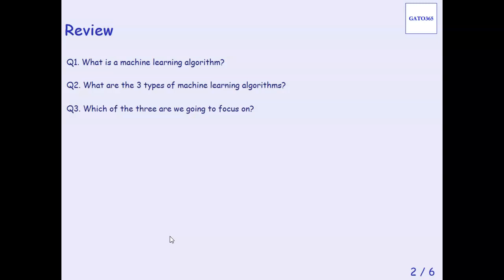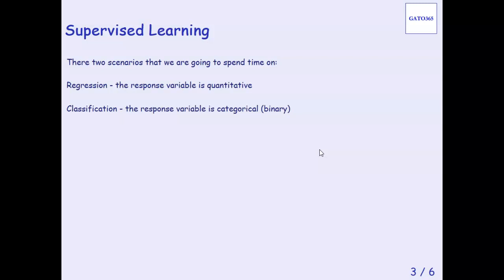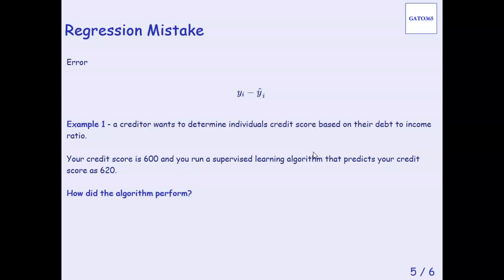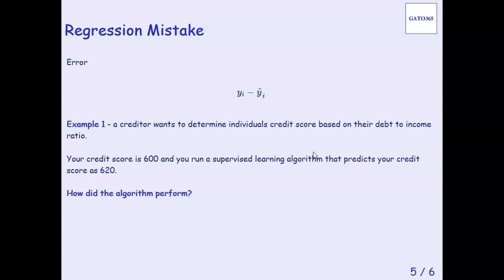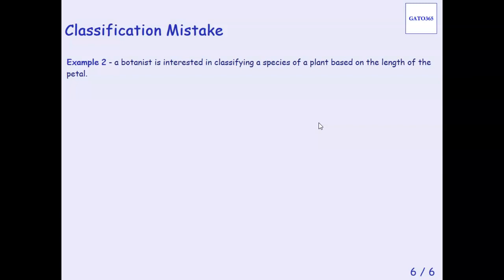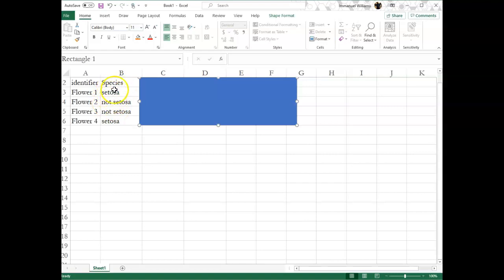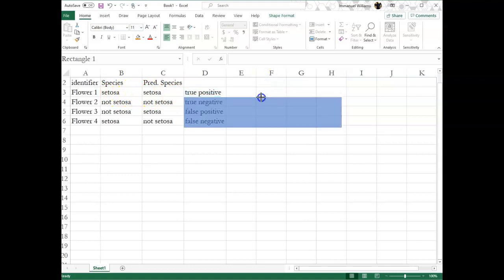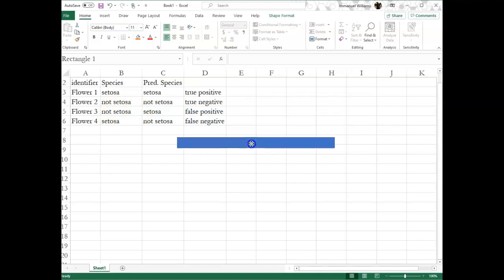Day 02 - Machine Learning: Error & Confusion Matrix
Wow that was fun! Think of an example where your response variable is categorical in real life.